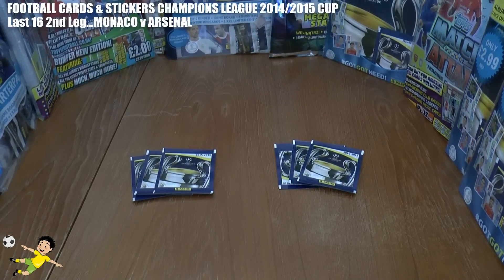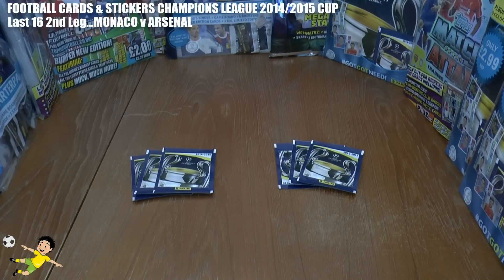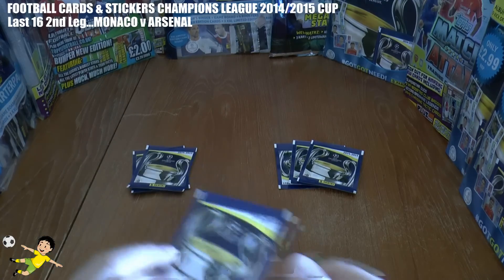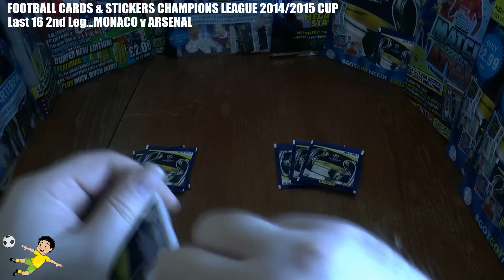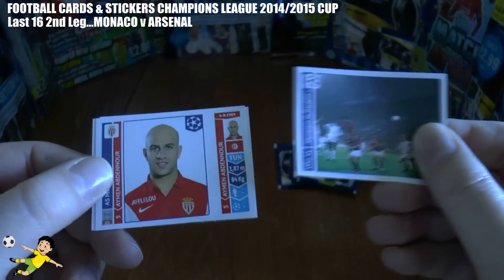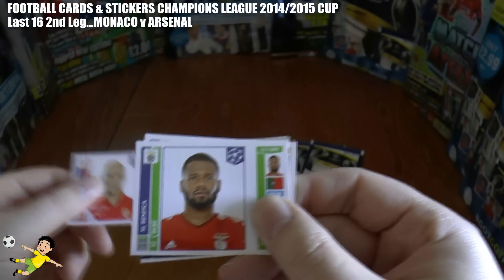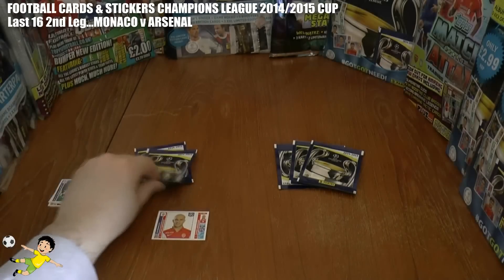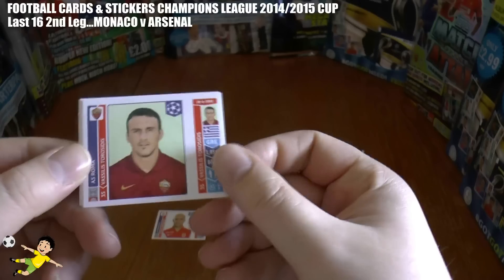MONACO v ARSENAL ⚽️ Last16 2nd Leg ⚽️ Football Cards & Stickers UEFA CHAMPIONS LEAGUE 2014/15 CUP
Here we open Panini Official UEFA Champions League 2015 stickers packets and recreate the 2014/15 Champions League by any stickers pulled from the respective teams scoring a goal in the match...enjoy!

FOOTBALL CARDS & STICKERS CHAMPIONS LEAGUE 2014/15 CUP - Last 16 2nd Leg
Monaco v Arsenal